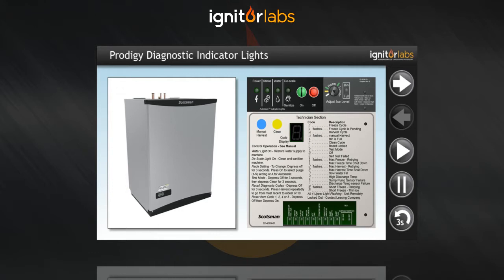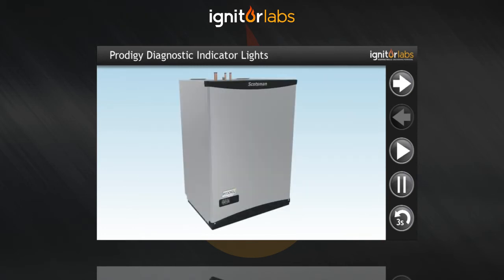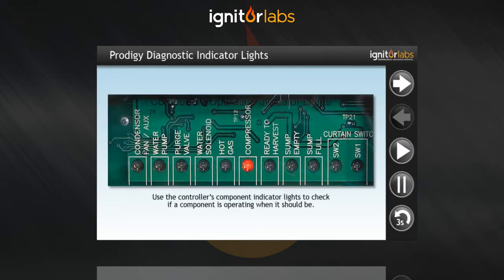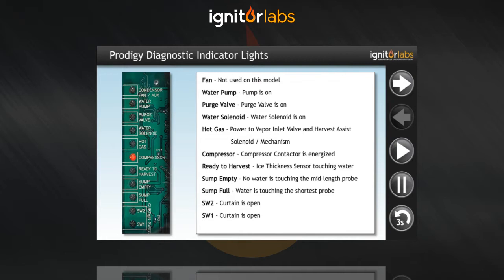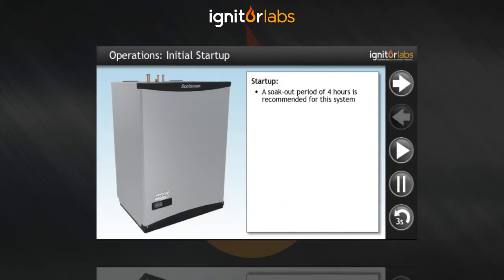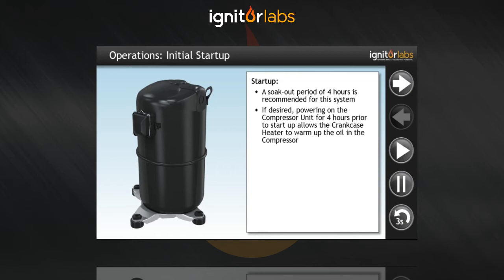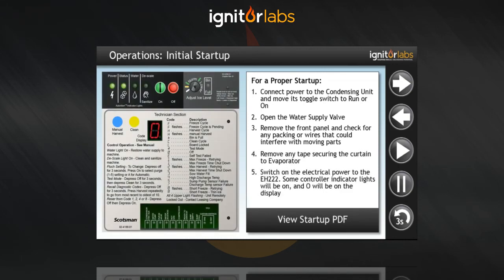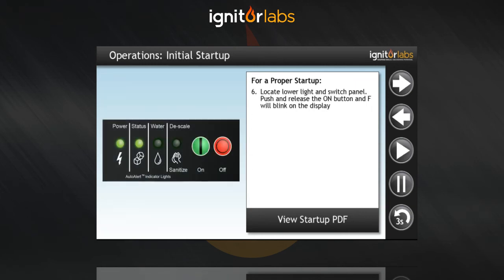Scotsman Prodigy Ice Cuber EH222 D Course Demo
This interactive course provides training and critical field service information for the Installation, Operation, Parts Identification, Sequence of Operation, Troubleshooting, Cleaning, and Maintenance for the Scotsman Prodigy Eclipse, Model EH222 D with ECC Condensing Unit.